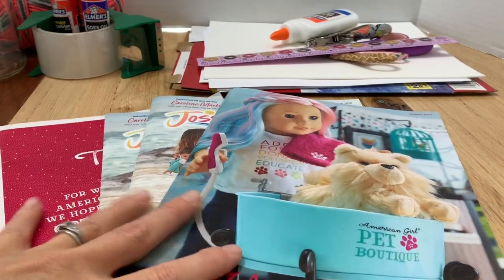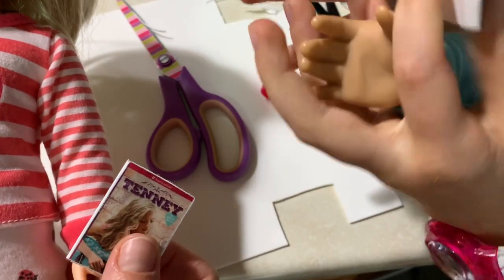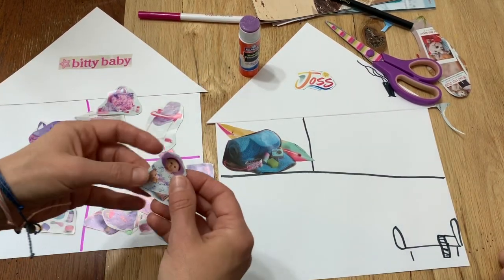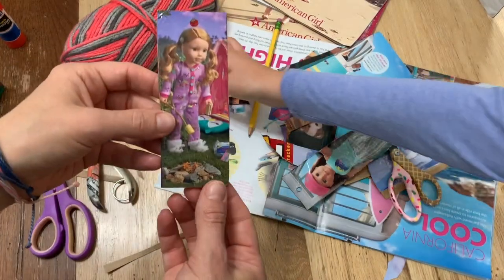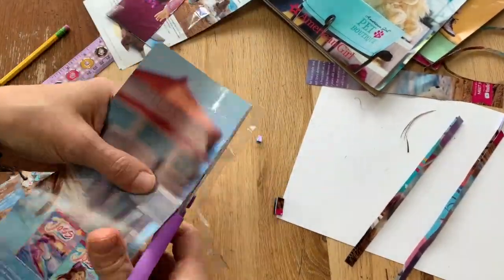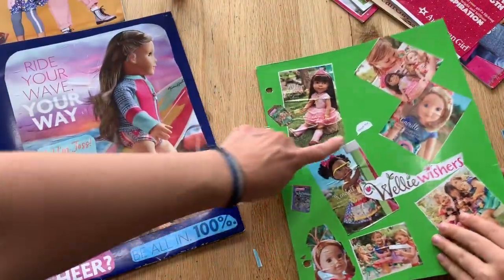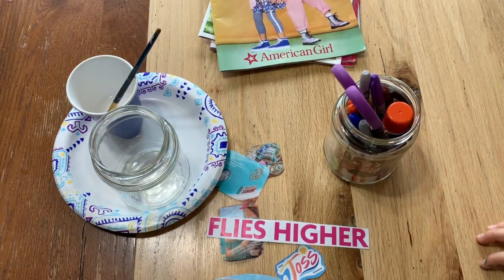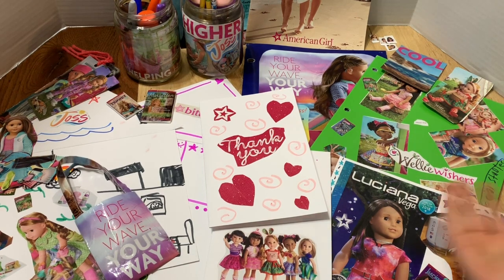10 Crafts to do with an American Girl Catalog for you and your Doll!!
In this video we show you how to make 10 things for you and your doll from American Girl catalogs!! The best part?? You probably already have all the items you need to create these crafts!! What a great way to reuse and upcycle! ♻︎🌎

Check us out on Instagram @unicornrainbows1979